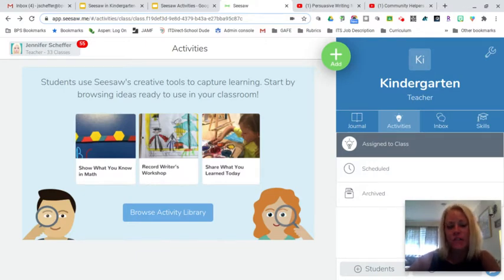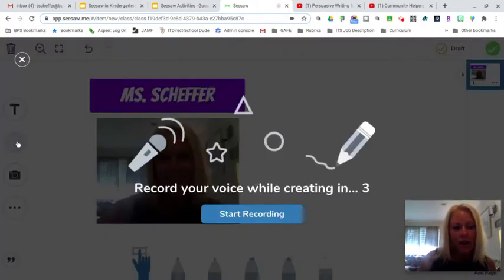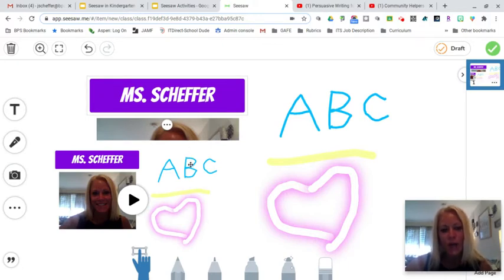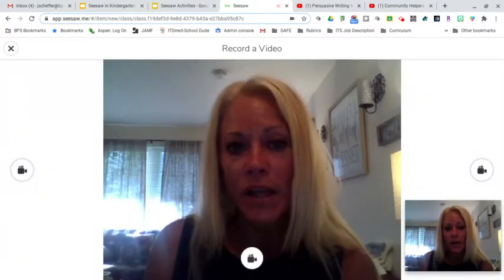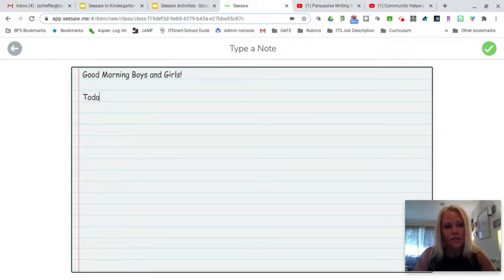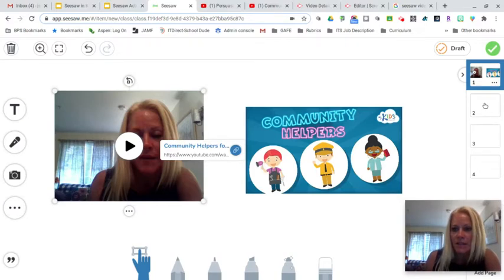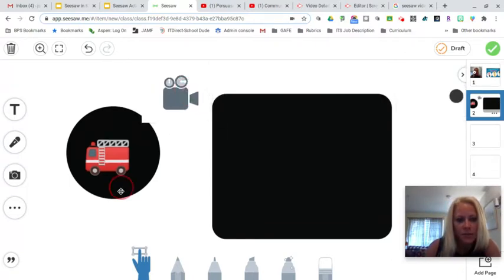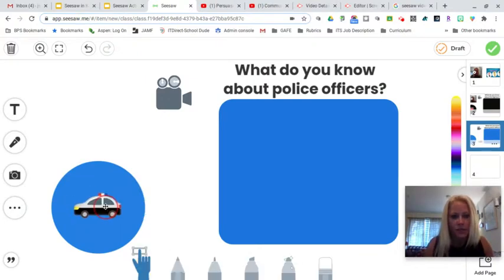Exploring the Creative Canvas in Seesaw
A detailed look at the creative tools available in Seesaw. This training is designed for someon who is brand new to Seesaw. Tools covered include photos, drawings, video, links, and formatting text. Seesaw's creative tools give teachers flexibility and freedom in designing curriculum and instructional materials that will meet the needs of diverse learners.